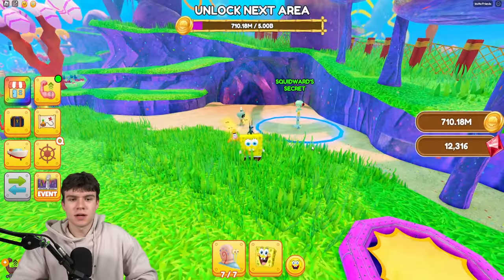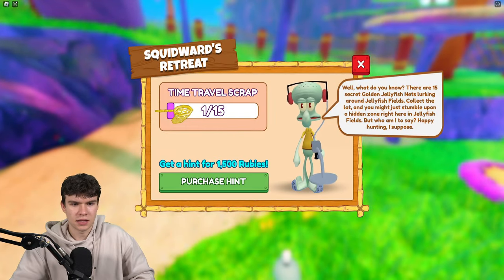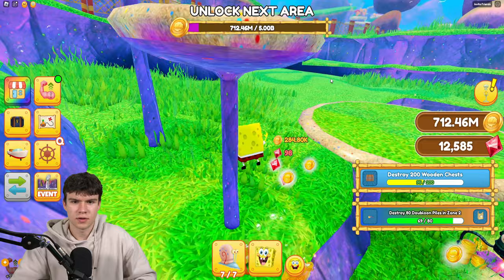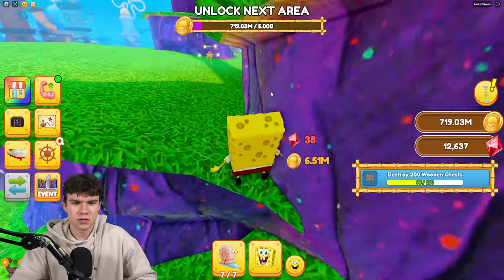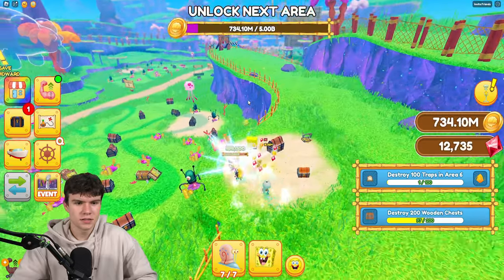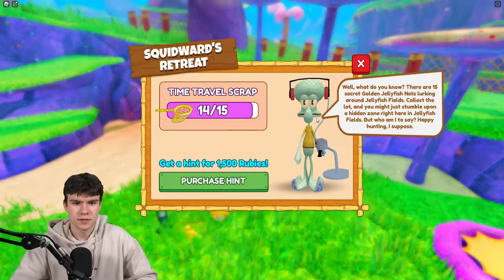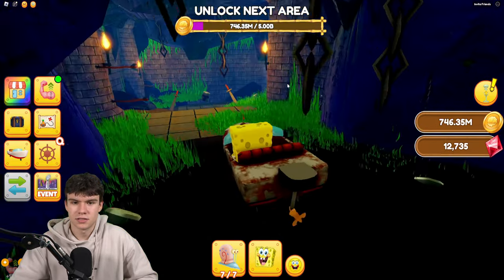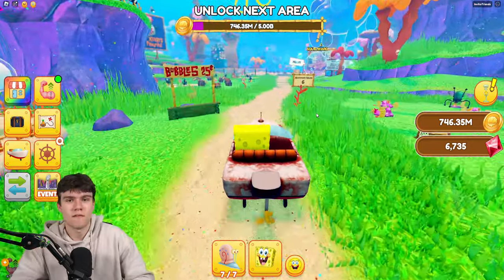How To Find 15 GOLD NET TIME TRAVEL SCRAP LOCATIONS In Roblox Spongebob Simulator! Squidwards Secret